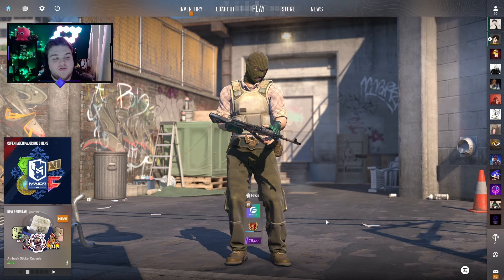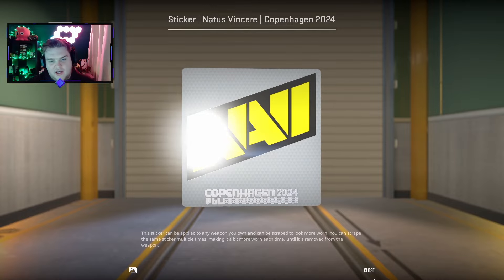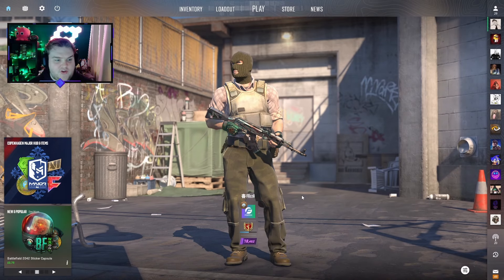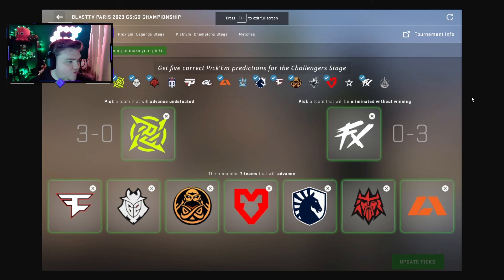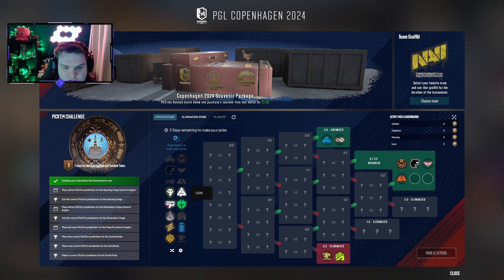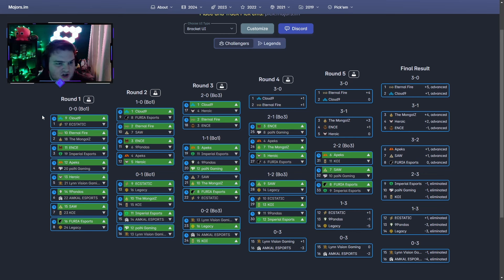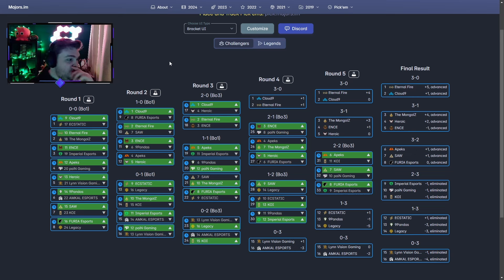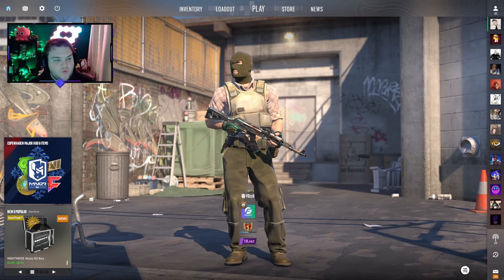Copenhagen Major Opening Stage Pickems - New MAJOR CS2 Update & Copenhagen Stickers LEAKED!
💸 Claim 3 FREE cases and a 100% deposit bonus on CSGOLuck

The first Counter-Strike 2 Major is around the corner, and Valve has finally released an update! This update brings Copenhagen Sticker Leaks and the Viewer Pass which includes the Pick Ems!

Today I break down my CS2 Major Pick'Ems for the Opening Stage and who I think you guys should pick.

0:00 - Intro & New CS2 Update!
1:28 - PGL Copenhagen Stickers leaked
3:15 - New Inferno and Overpass Collections for CS2 Major?
3:43 - PGL Copenhagen Major Opening Stage Pickems

Today's video: PGL Copenhagen Major Opening Stage Pickems - New MAJOR CS2 Update & PGL Copenhagen Stickers LEAKED!